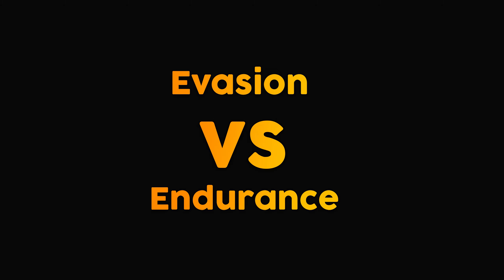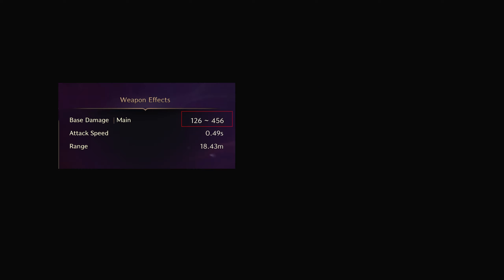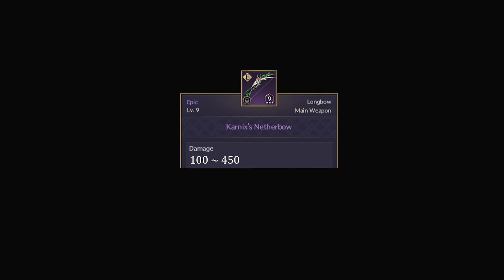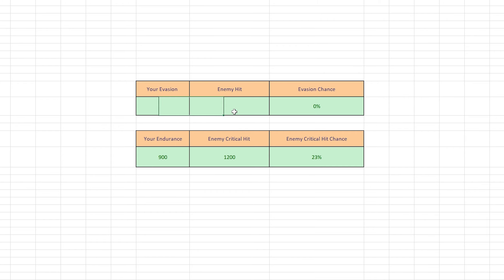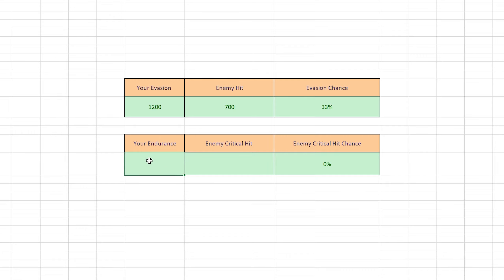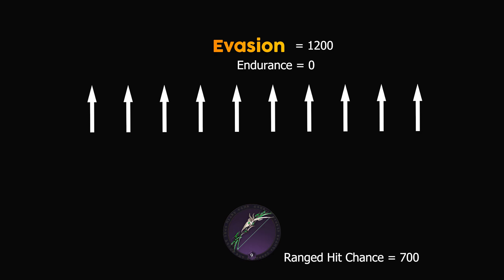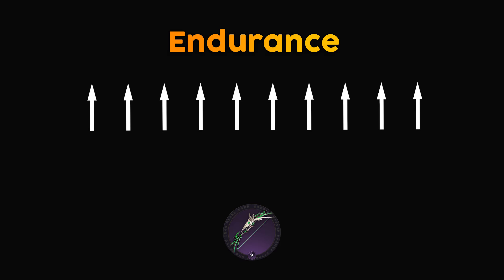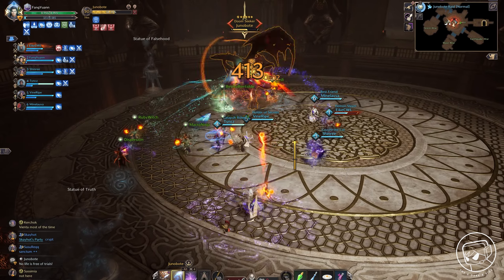Throne and Liberty - Evasion vs Endurance Explained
0:00 - Intro
0:32- what do Evasion and Endurance do?
2:32 - Evasion
2:58 - How is Evasion calculated ?
4:15 - Endurance
4:27 - How is Endurance calculated?
6:00 - Examples
8:18 - perception